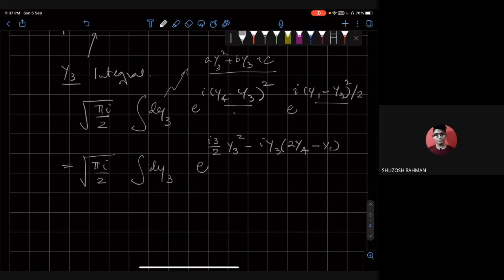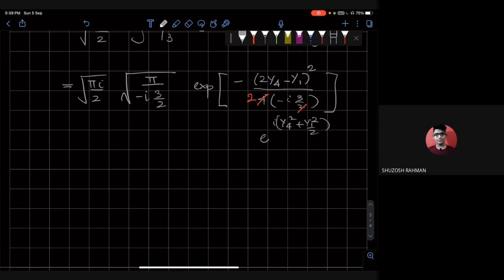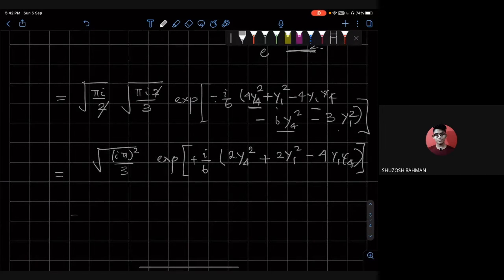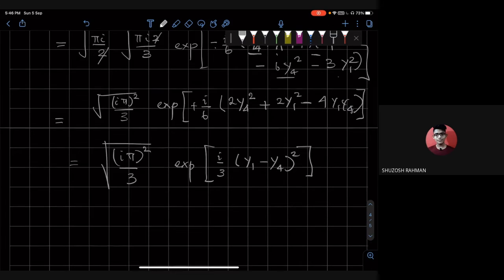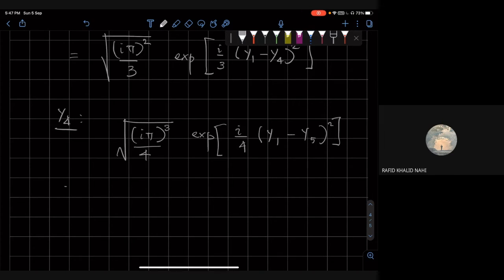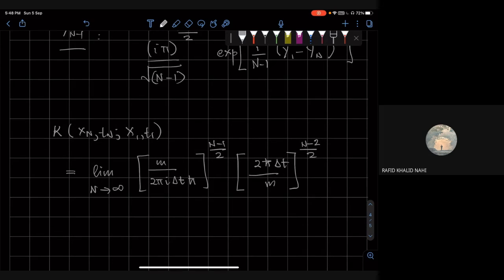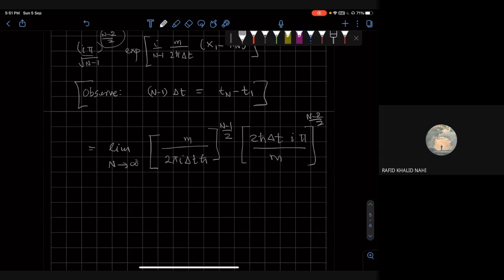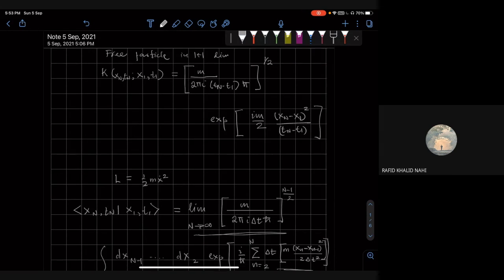QM III L21V3: The Free Propagator III